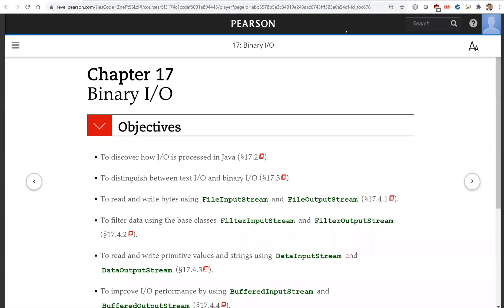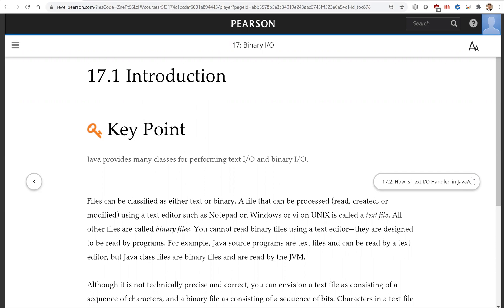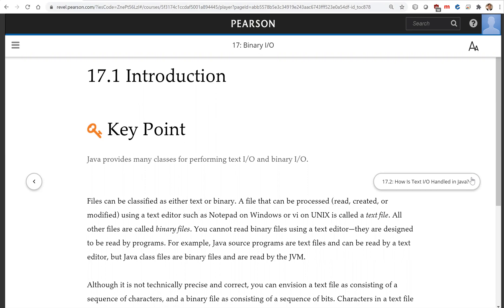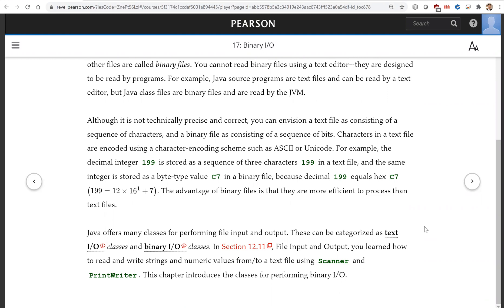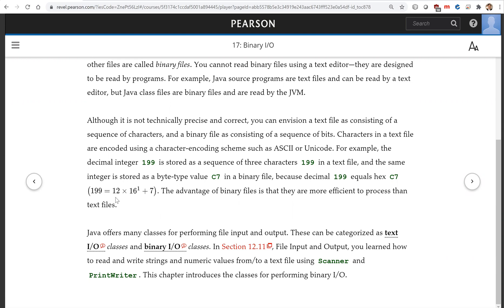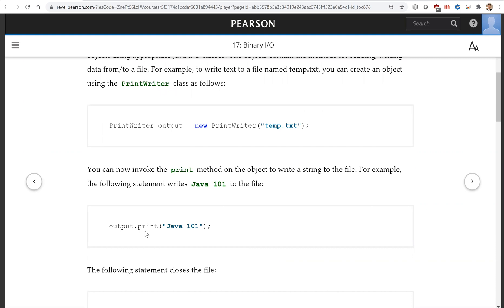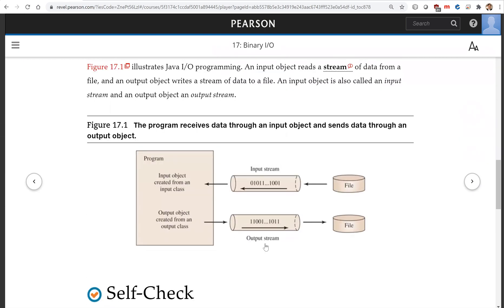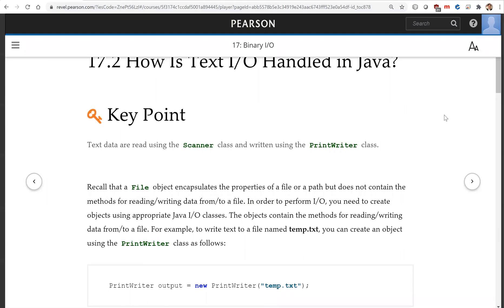Daniel Liang Java Sections 17.1 and 17.2